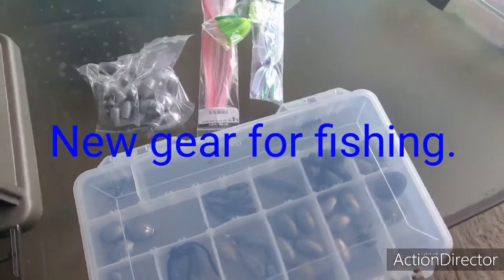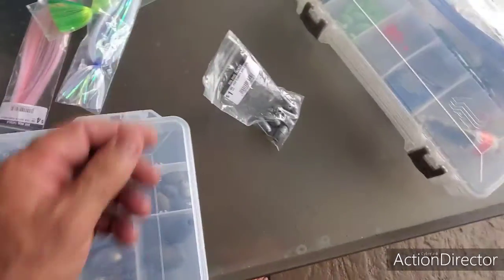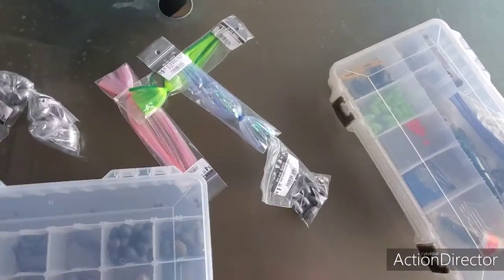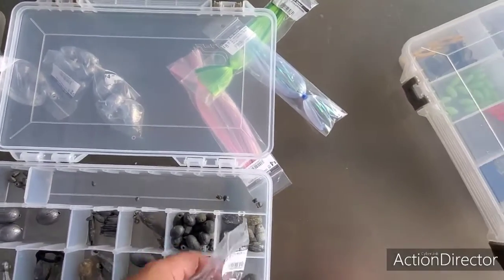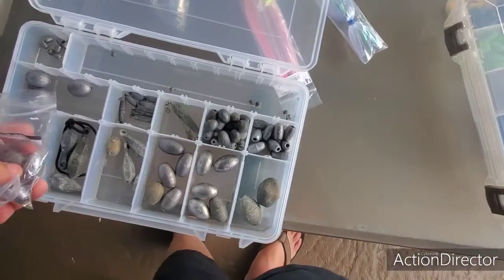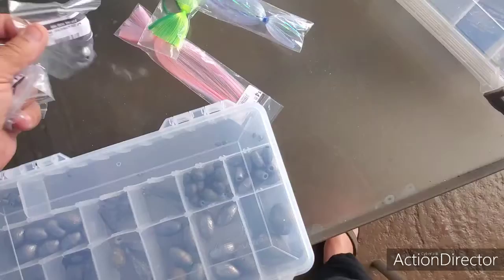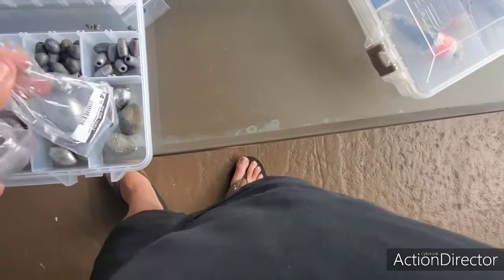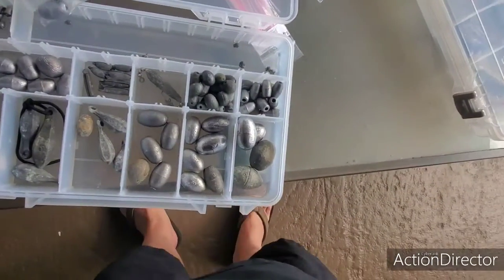New gear for 🎣